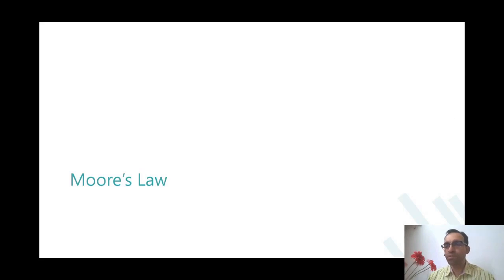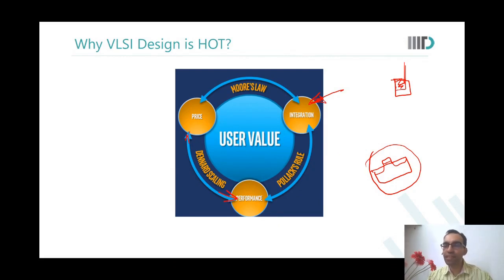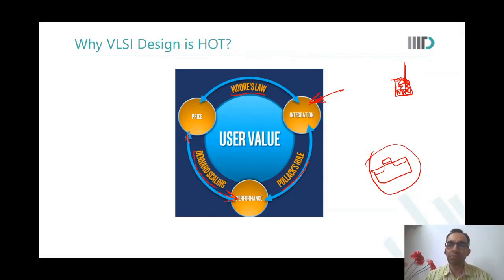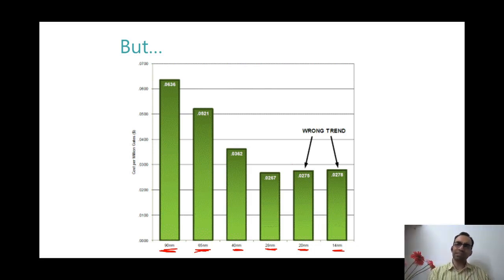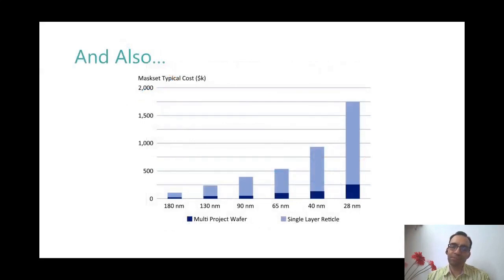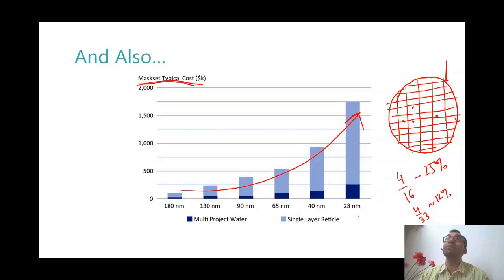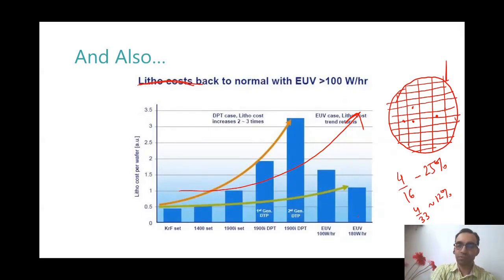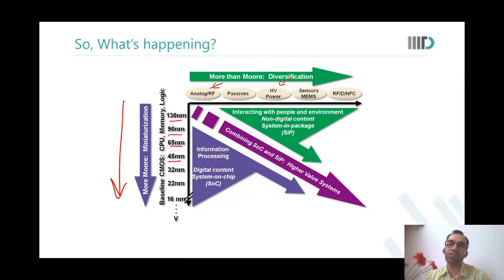Key Factors for Tremendous Growth of Microelectronics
In this video, the following topics have been discussed:
• History of Moore's law • Denard scaling • Cost increase • Pollacks's rule • Chip number • Reduce cost • SOC die • Technology dependent